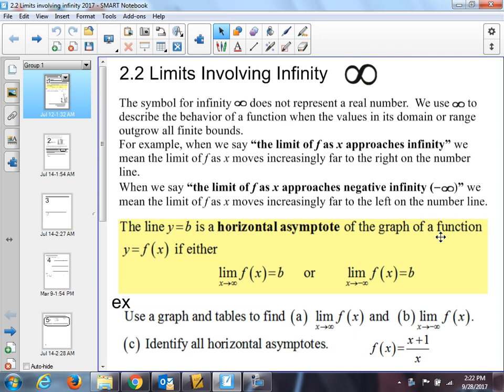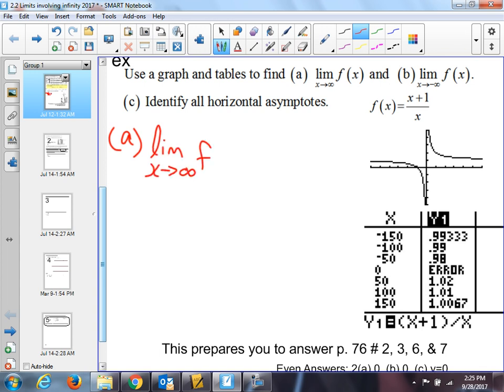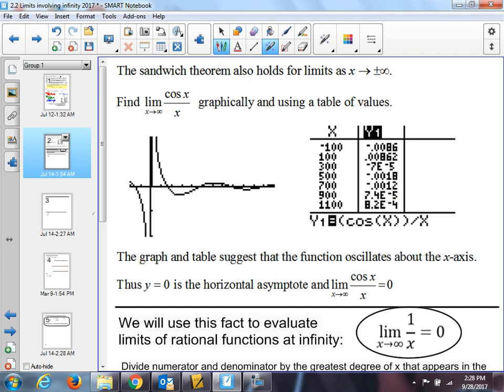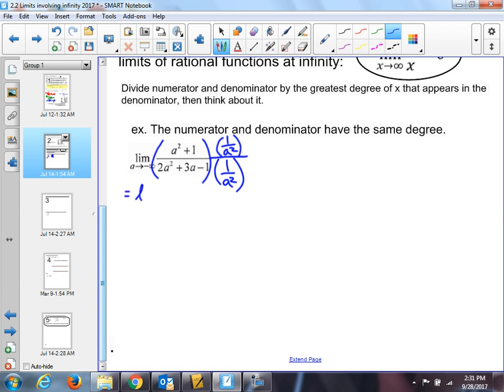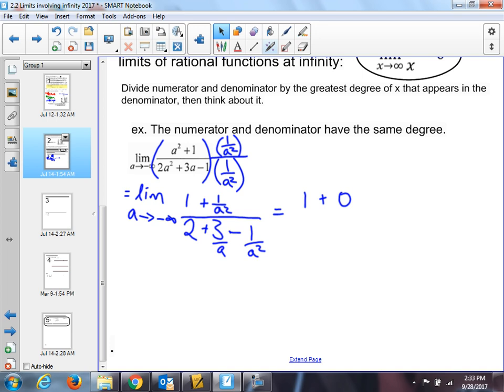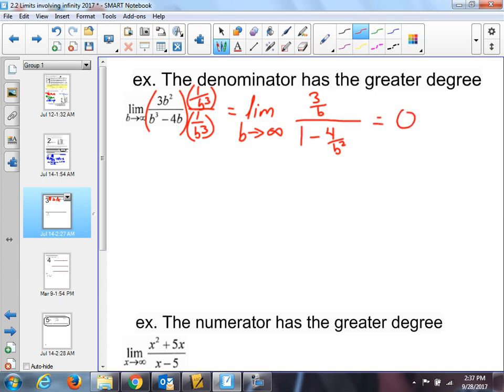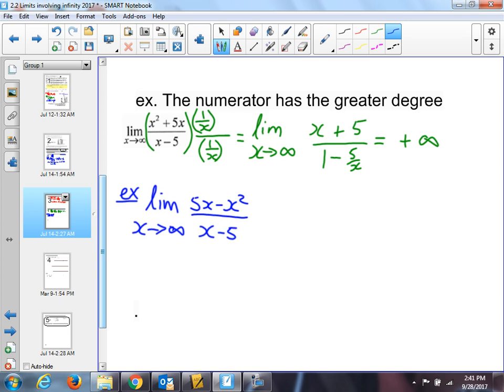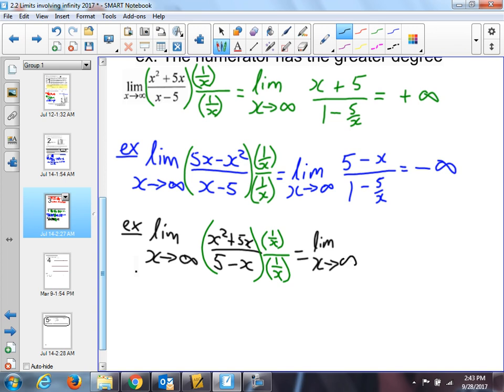2 2 Limits involving infinity part 1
AP calculus 30